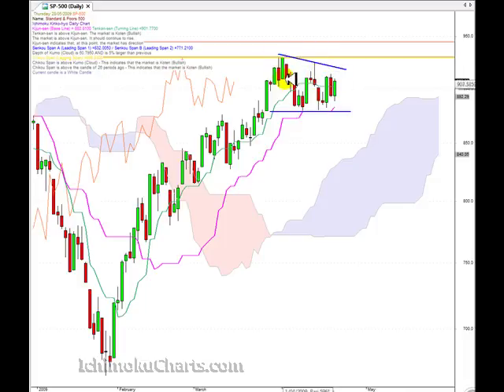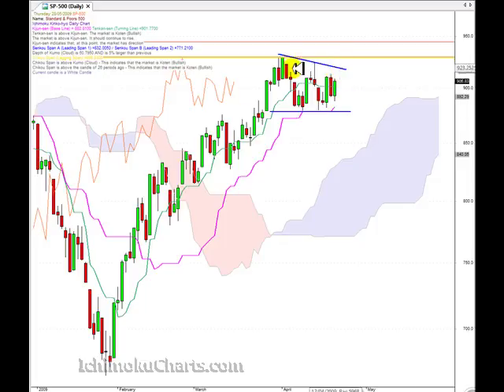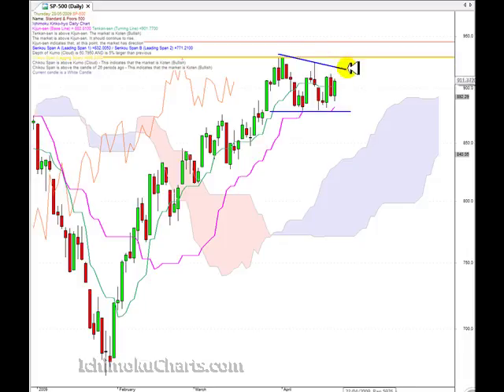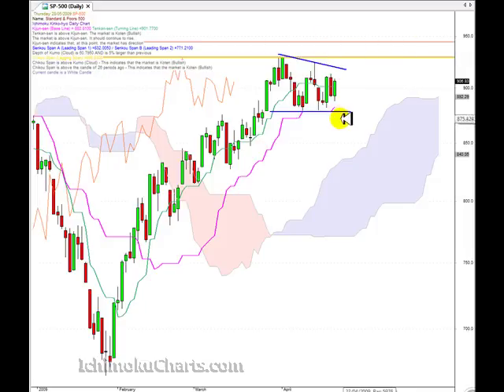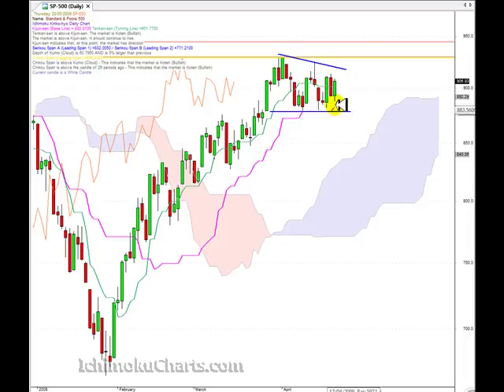SP500May28th2009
Daily S&P500 analysis using Ichimoku charts for May 28th 2009